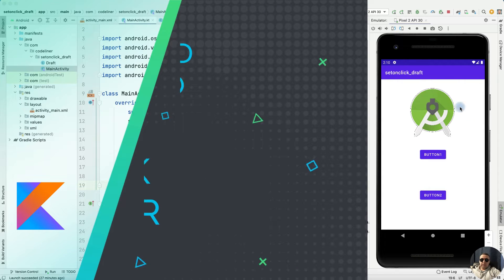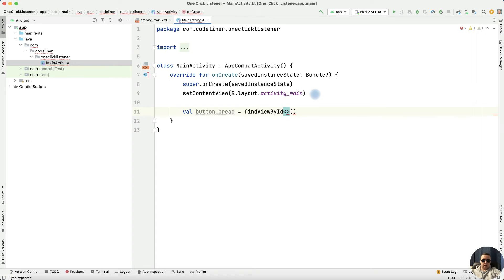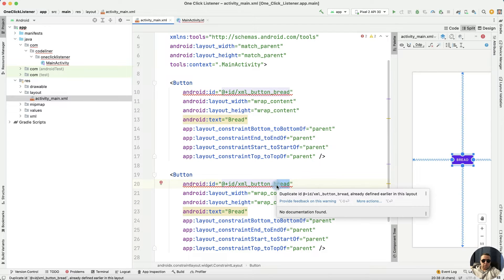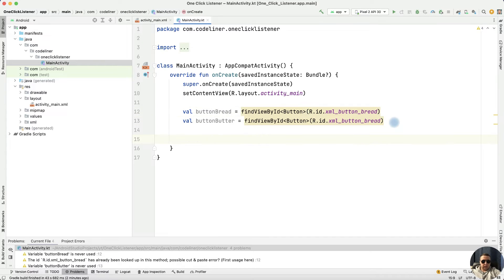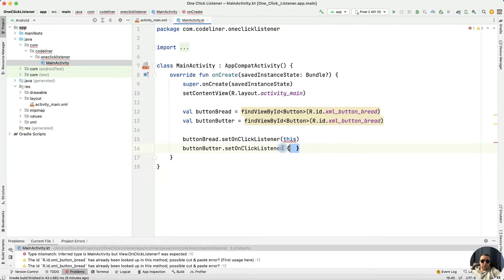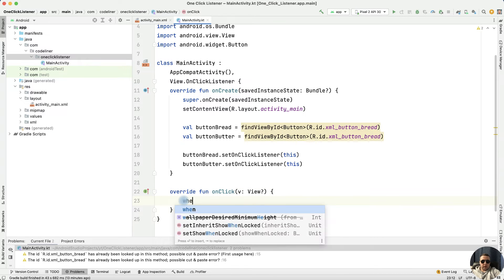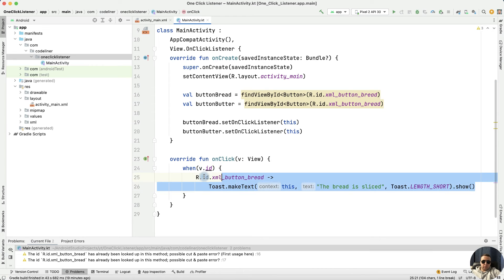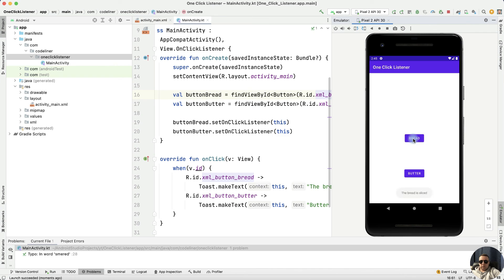How to Apply One Click Listener to Multiple Buttons in Android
To register all actions with buttons in one place, you need to add View.OnClickListener to Activity. Then implement the OnClick method and write actions for all clicks on the screen in it.